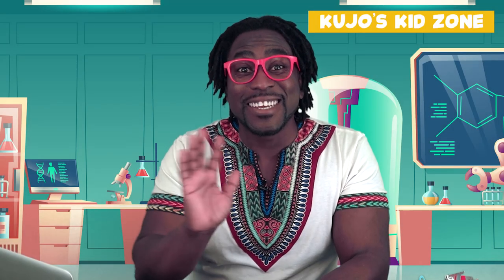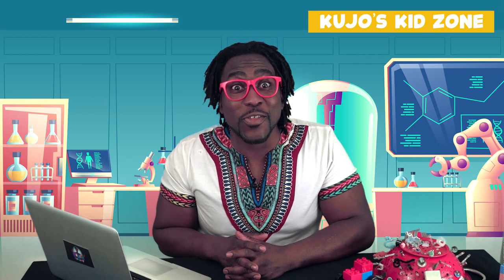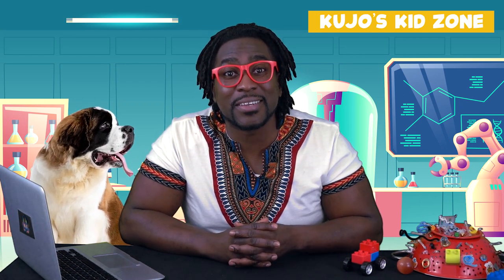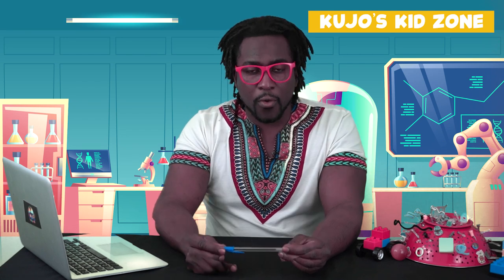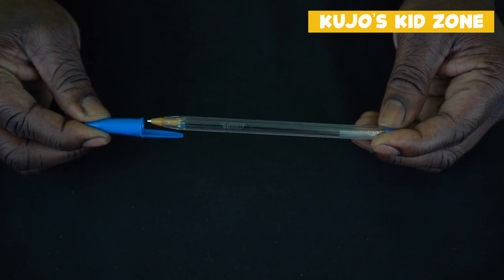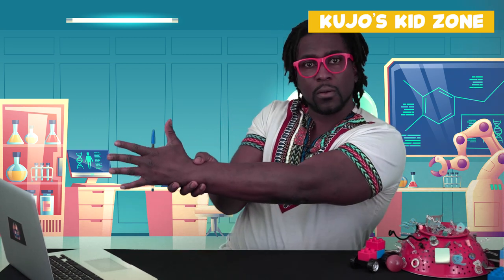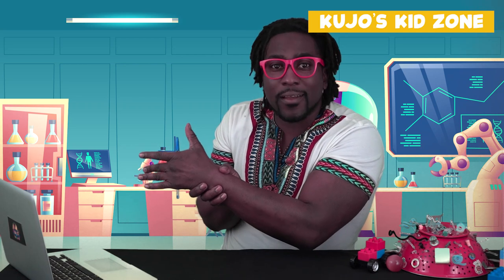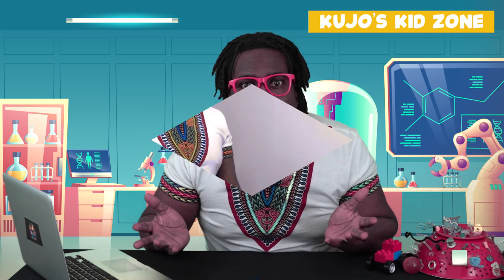How To Do Easy Magic Tricks | Kujo's Kid Zone!!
JOIN US! Click here to become a subscriber to Kujo’s Kid Zone!

In this episode of Kujo's Kid Zone, Kujo shows you some really cool and easy magic tricks that kids and parents can do! All you need is a Bic pen (very important to use this brand and style), a stick (narrow enough to hide along your arm), an elastic and a piece of crumpled paper.  Do this at home with a parent or guardian. And always remember—Be Kind, Be Brave, and most of importantly, Be Yourself!

Send us your video question to . Make sure to record landscape on your phone or camera, test audio, and lighting, and children can identify themselves by first name, age, and city/country.